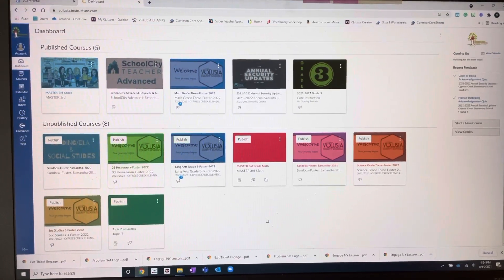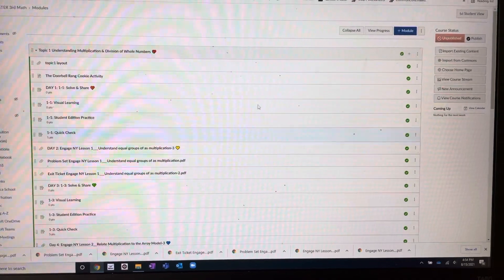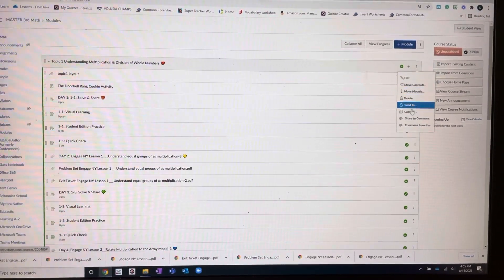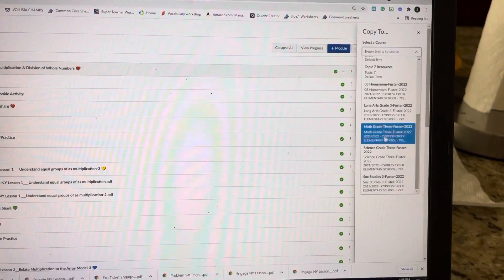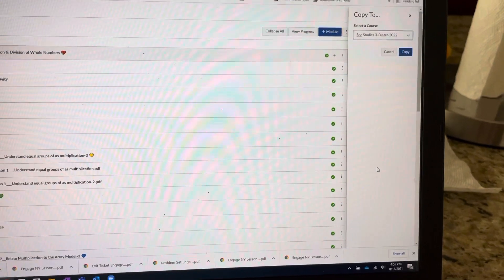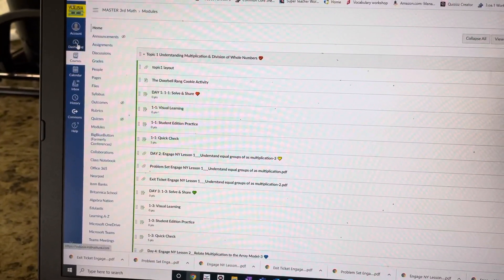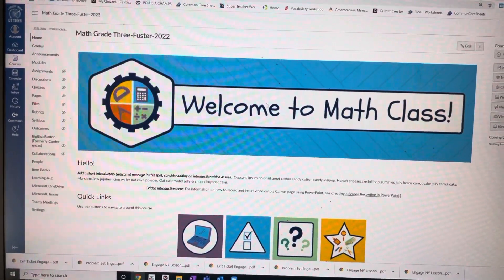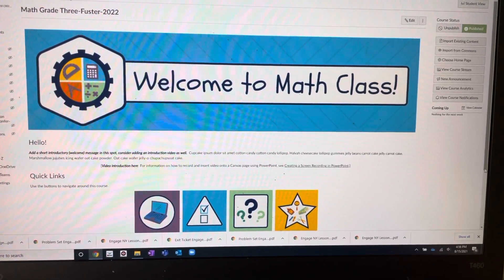Canvas How to 1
How to copy a module from a master over to your own canvas page